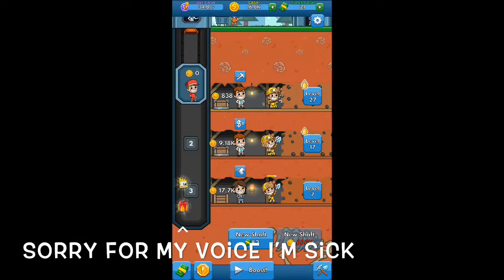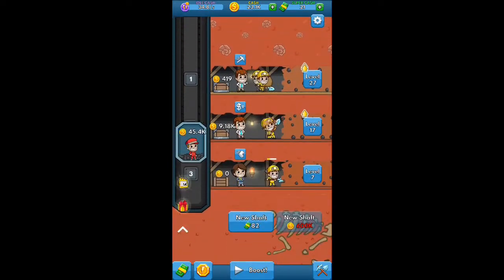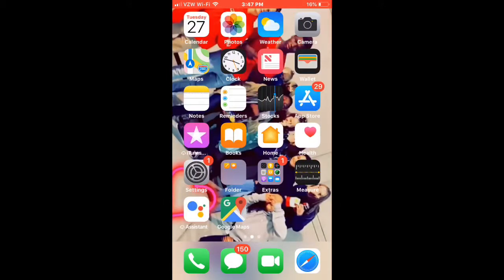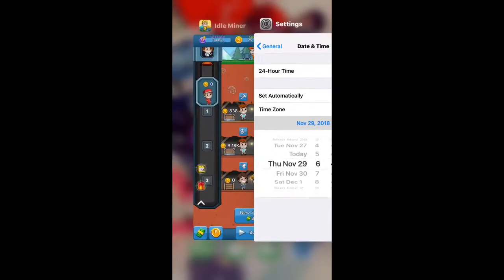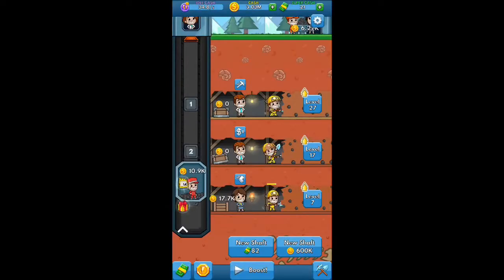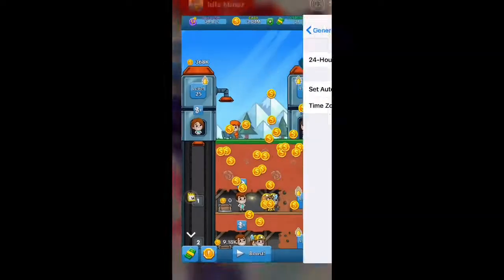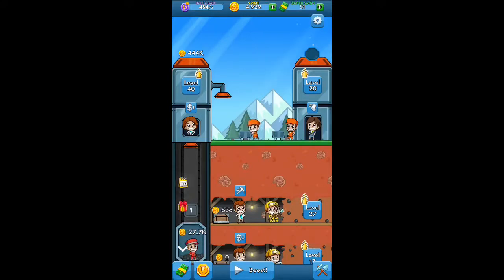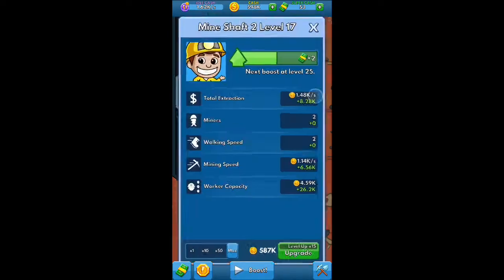Idle miner glitch! (No jailbreak, iOS and Android)